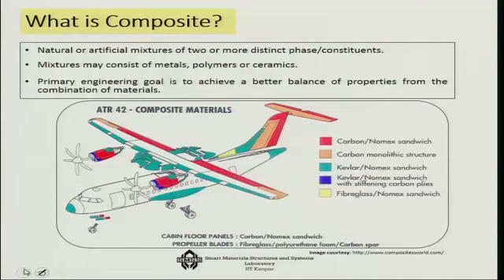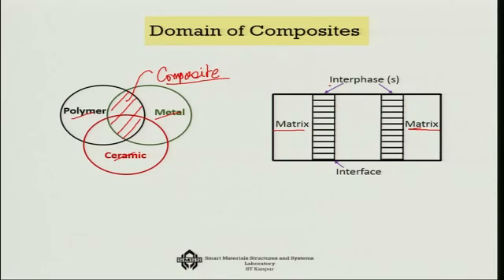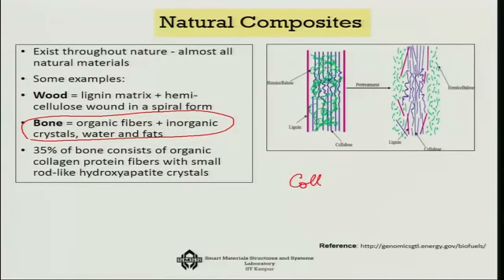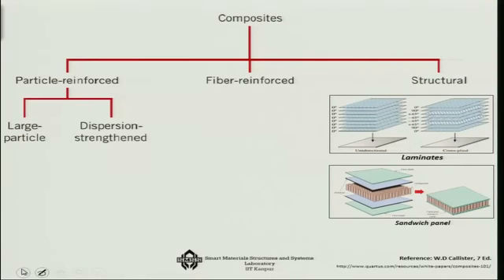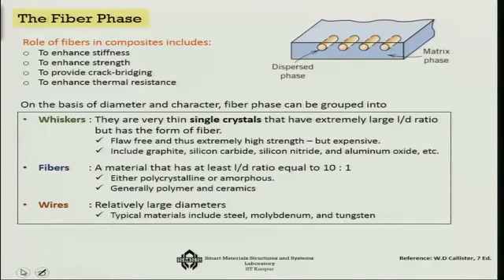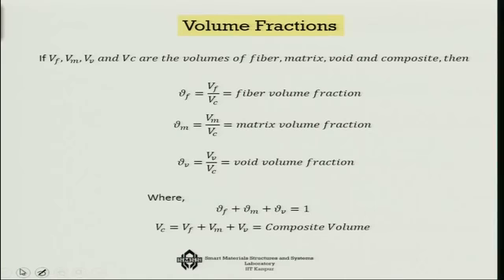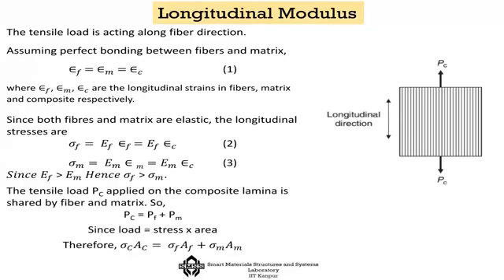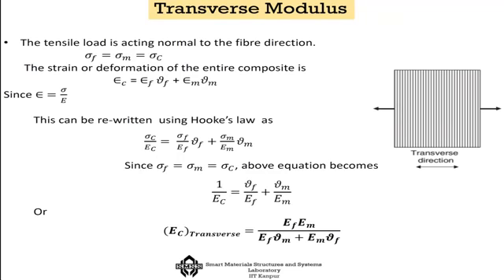METALLURGY Lec20 Composites I